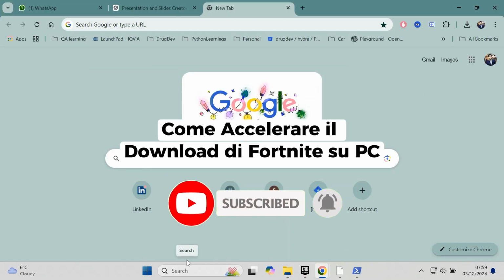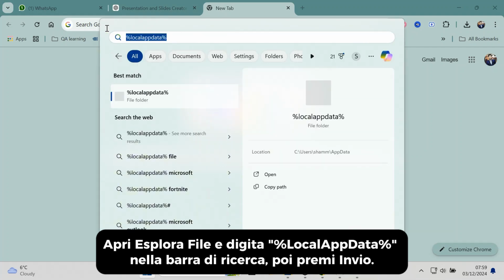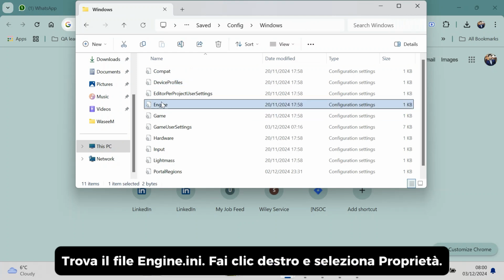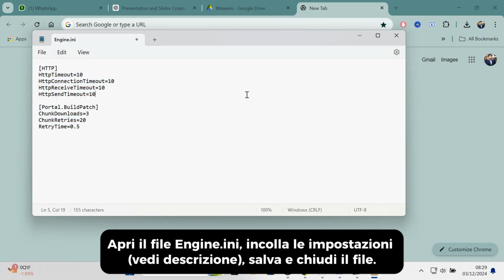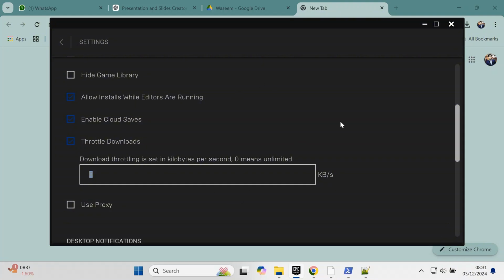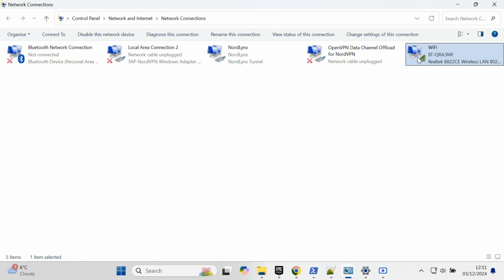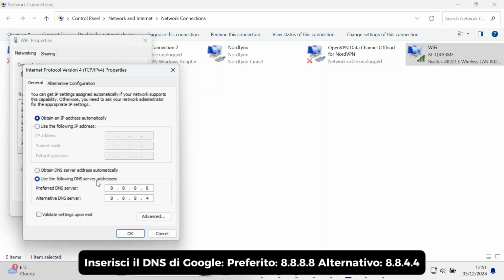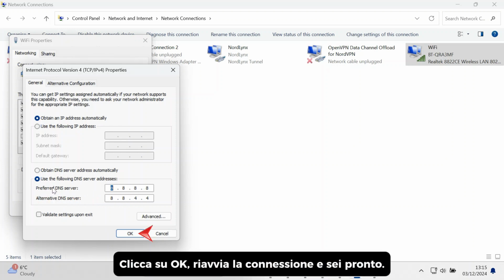Come Accelerare il Download di Fortnite su PC – 2x Più Veloce!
🎮 Stanco di aspettare ore per scaricare Fortnite sul tuo PC? In questo video ti spieghiamo **come accelerare il download di Fortnite su PC** con trucchi semplici ed efficaci per **raddoppiare la velocità di download**. 🚀 Che tu stia usando l’Epic Games Launcher o abbia una connessione lenta, questa guida ti aiuterà a risolvere il problema.

📌 Cosa imparerai:
- Passaggi pratici per ottimizzare la velocità di download di Fortnite.
- Come migliorare la velocità di download nell’Epic Games Launcher.
- Configurazioni del PC e ottimizzazione della connessione internet per scaricare Fortnite 2 volte più velocemente.
- Consigli extra per evitare interruzioni durante il download.

💡 Consiglio Pro: Chiudi le applicazioni in background e limita l’uso della banda per ottenere la massima velocità di download.

Smetti di aspettare e inizia a giocare più velocemente! Guarda il video per scoprire **come raddoppiare la velocità di download di Fortnite** oggi stesso.